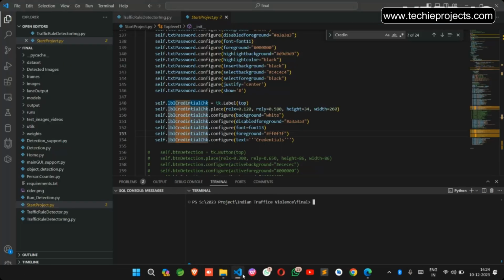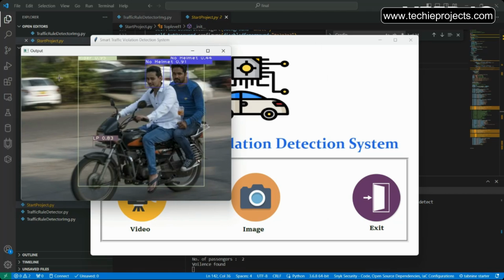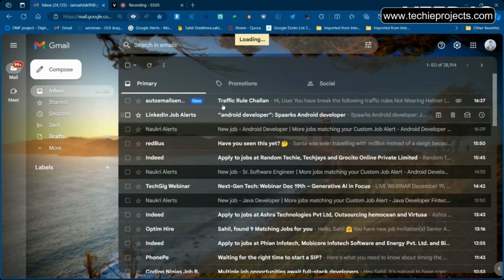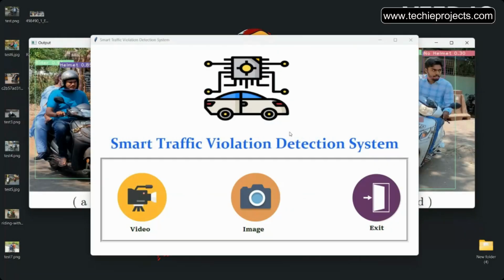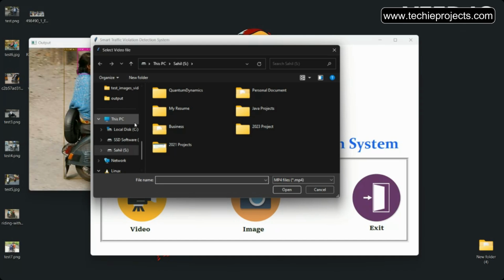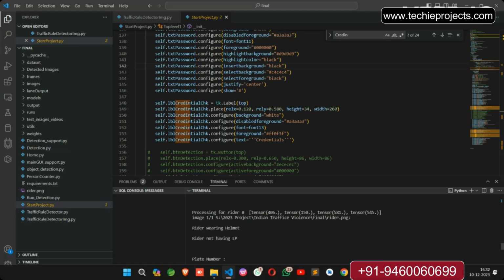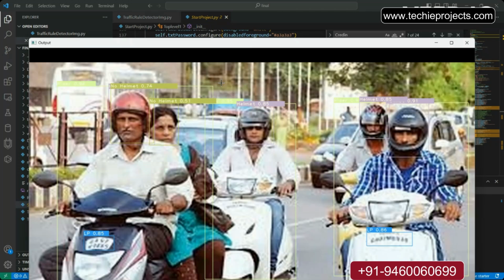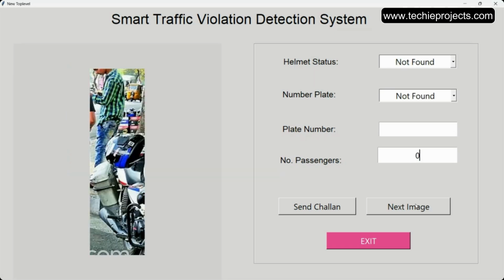Helmet and Number Plate Recognition and Sent Challan on Mail | Best Python Projects 2025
Helmet and Number Plate Detection and Recognition Project

In this project user can gave input Image, Video, Live Detection through laptop camera. When the user gave input image, first it will detect image and extract number from license plate, further it works same for video input. If the rider violates the rules then it will sent challan on registered mail. This project developed using python programming language and tkinter is used for developing graphical user interface.

Software Requirements :-
• Coding Language : Python
• Implementation: Software Framework.
• Operating system : Windows 10 / 11.
• Graphical User Interface : Tkinter

Hardware Requirement :-
• Input Devices : Keyboard, Mouse.
• System : Pentium i3 Processor.
• Hard Disk : 500 GB.
• Ram : 4 GB.